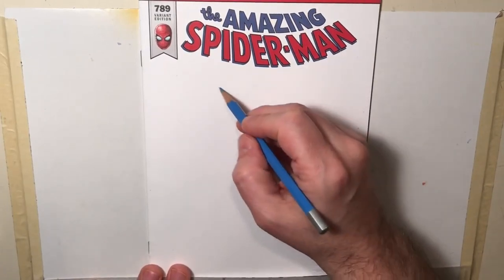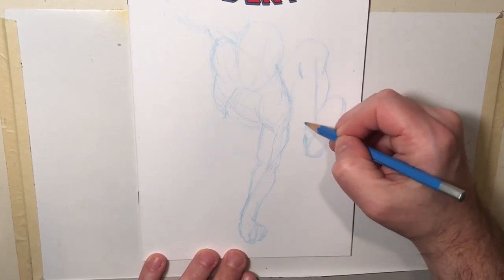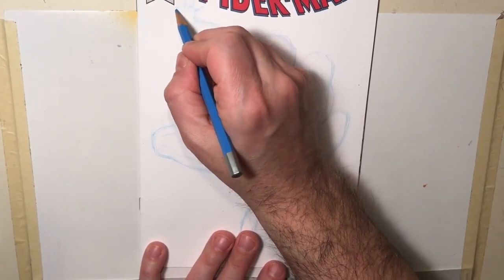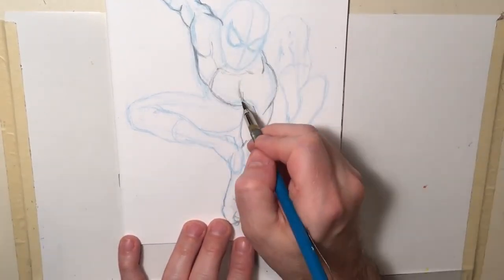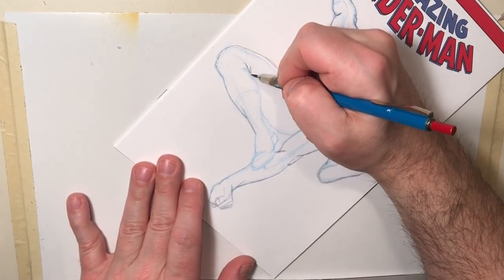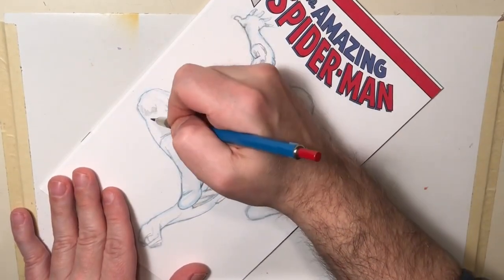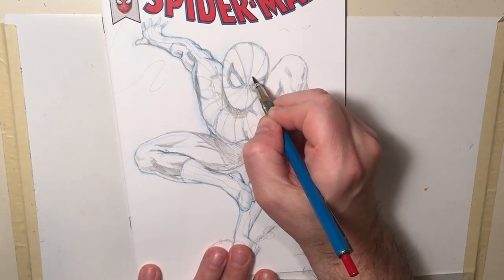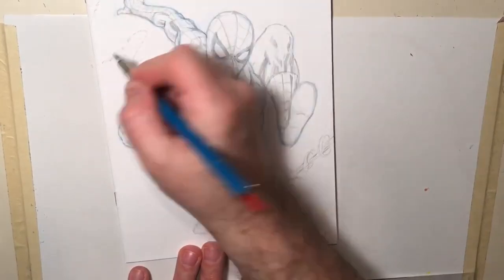Drawing Spider-Man with In-Depth Commentary for Artists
Scott Johnson is an Illustrator for Marvel Entertainment and Hasbro, who is most well known for his Spider-Man merchandise and toy art. He did licensing and promotional art for every MCU film from the original Iron Man to Avengers: Endgame. He has also done book covers, box art, and comic book art for games like Warhammer 40k and Rifts.
Instagram artwork account: @scottjohnsonart
Instagram comic book buy/sell account: @cobra_kai_comics